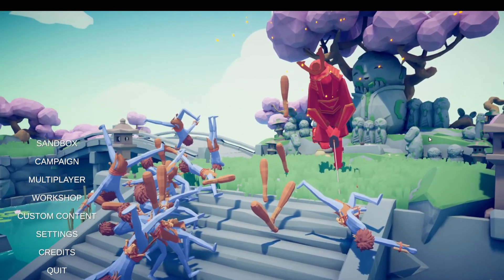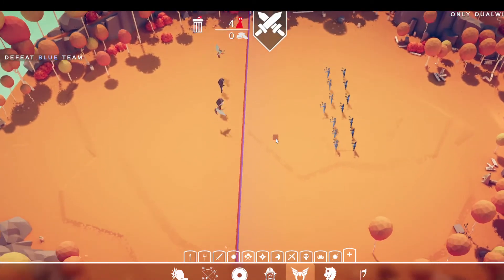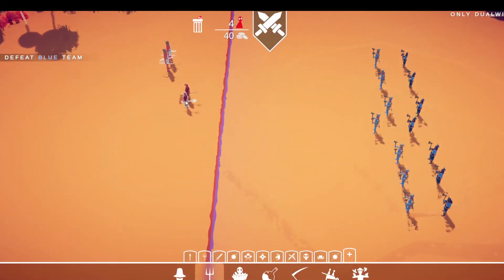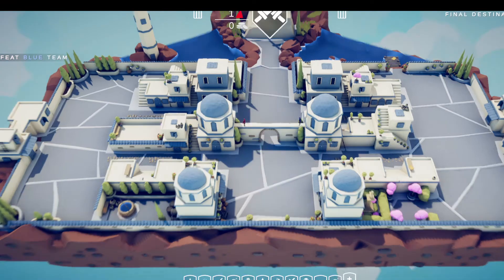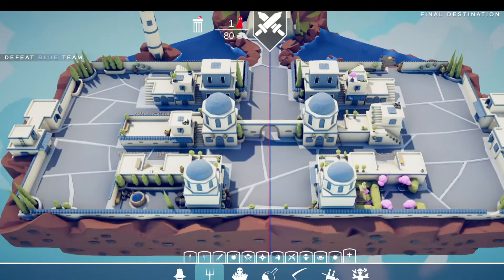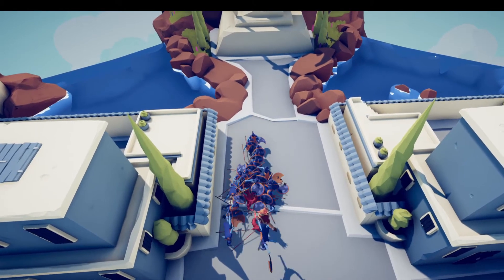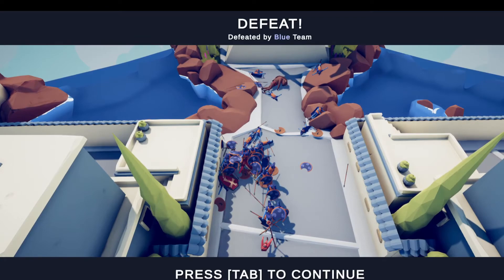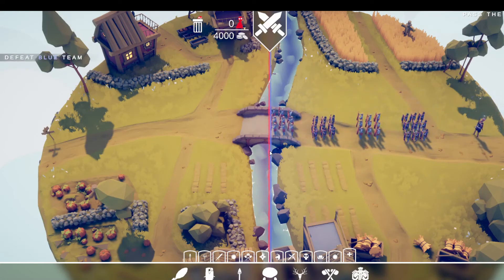Totally Accurate Battle Simulator Returns!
Totally Accurate Battle Simulator, or TABS, returns to Jarred For The Win! This episode is full of some very close battles and some weird matchups!